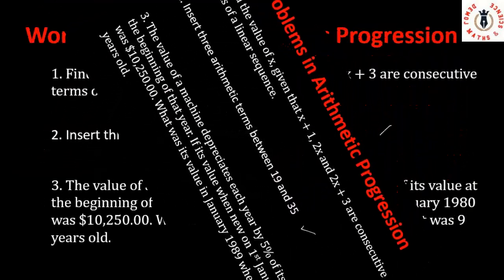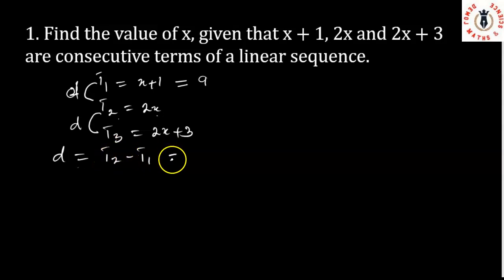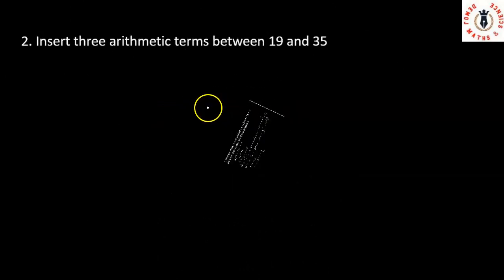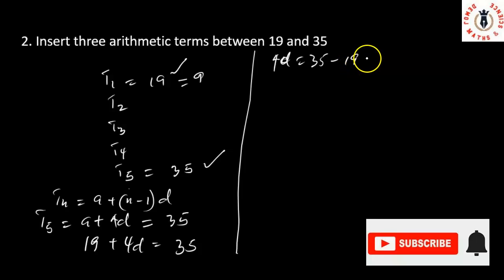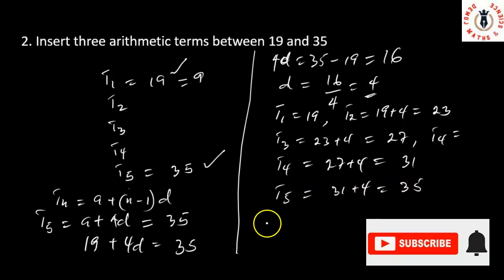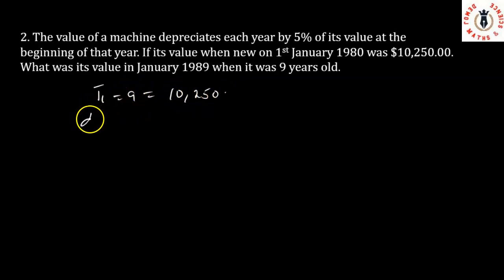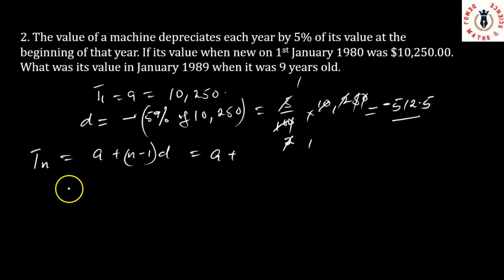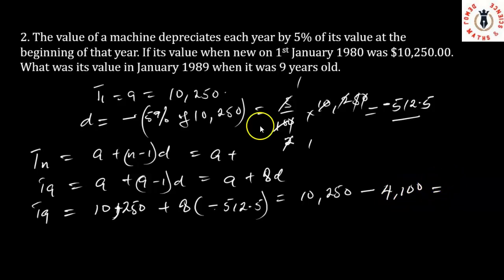How to Solve Word Problems In Arithmetic Progression (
In this lesson we continued with how to solve word problems in arthmetic progression. We introduces three different types of word problems.
Below is a link to our introductory class on how to derive the nth term of an arithmetic progression sequences

Chapters

0:00 Introduction
0:36 Example 1
2.50 Example 2
5:21 Example 3